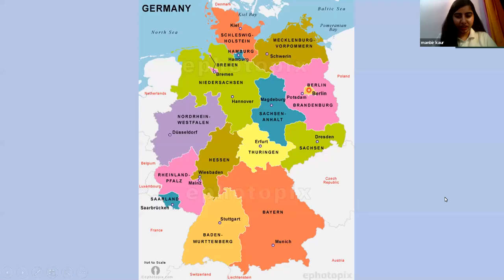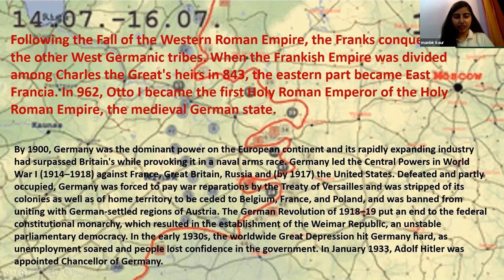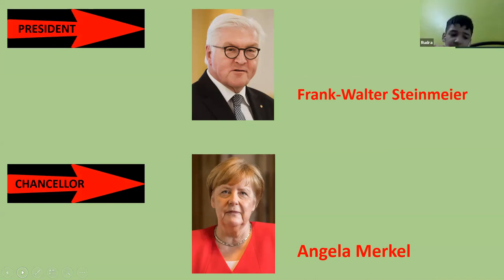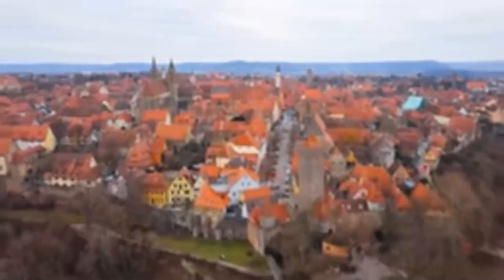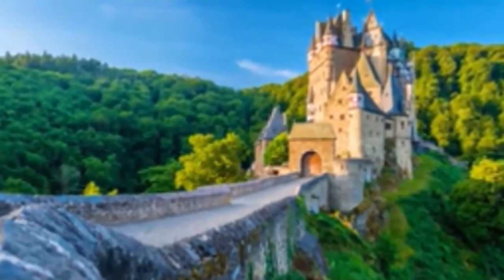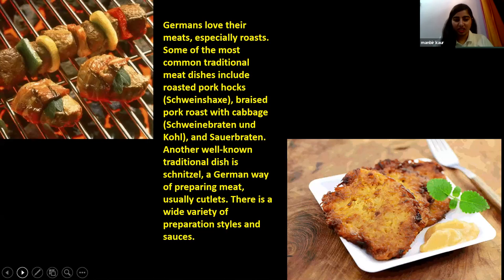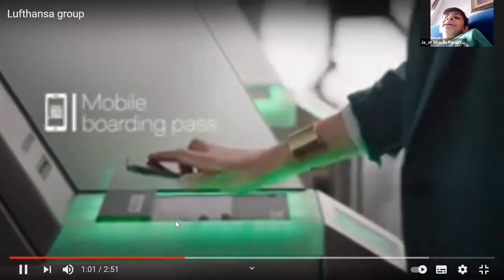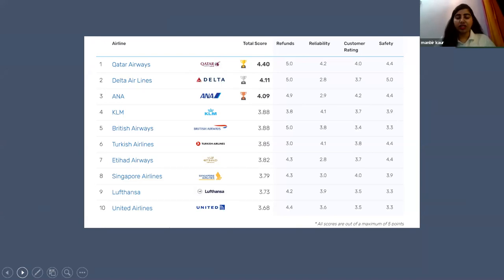Kids Virtual World Tour of Germany 24 May 2021 with Manbir Kaur and Rashleen Kaur